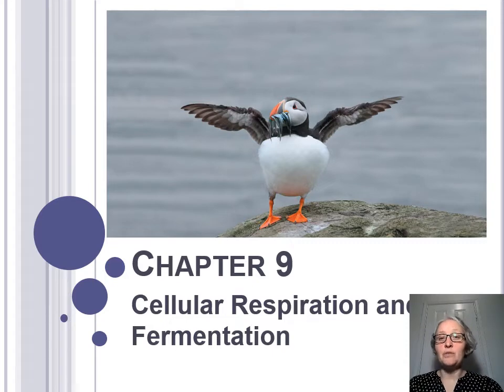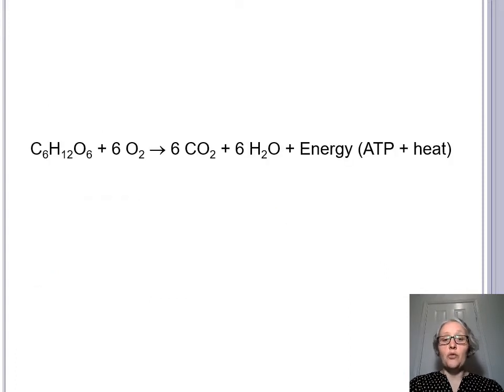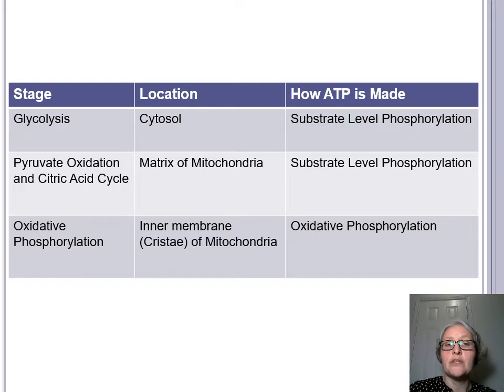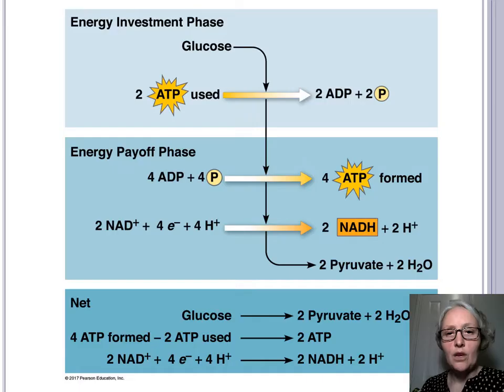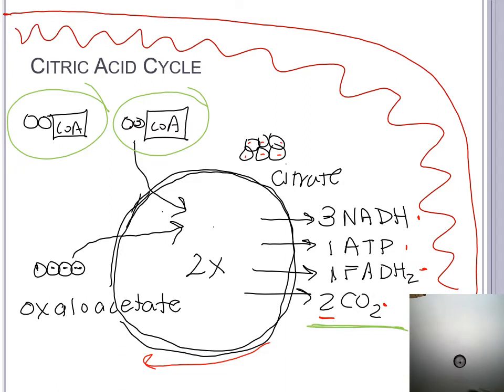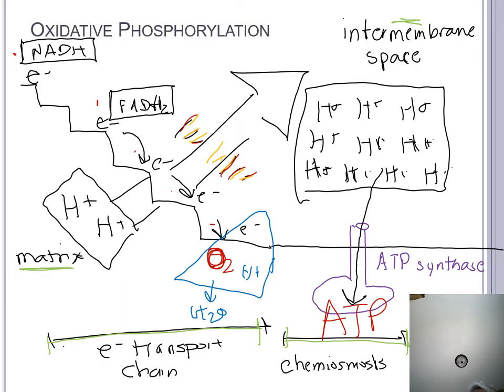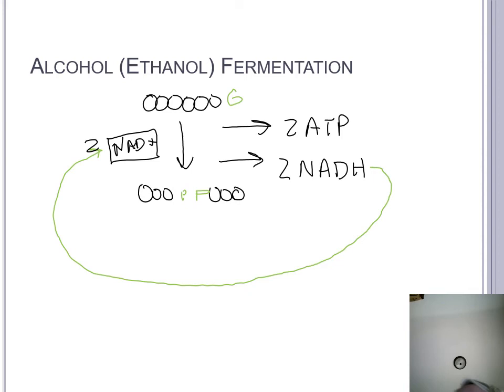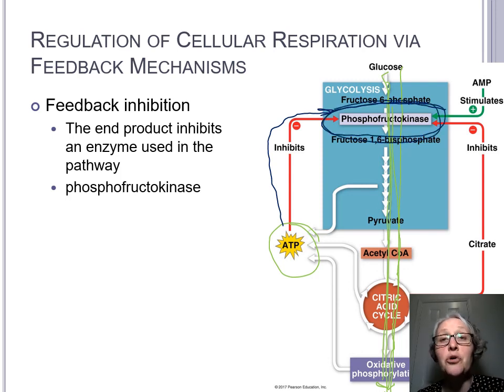1406 Chapter 9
Cellular Respiration and Fermentation Lecture for Biol 1406